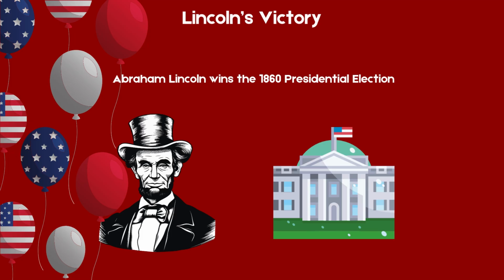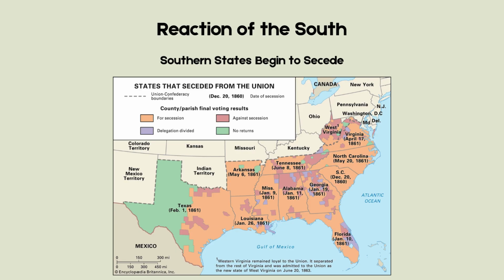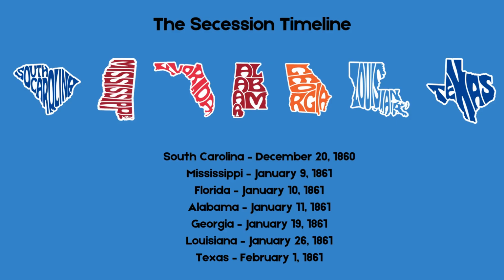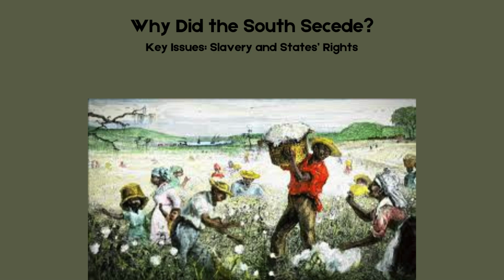The Election of 1860, Secession of the South, and the Formation of the Confederacy